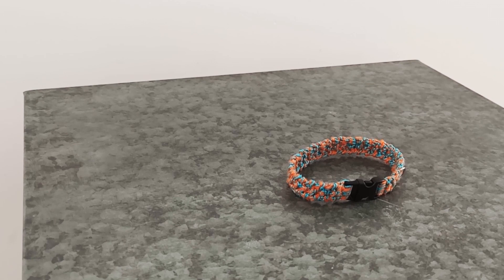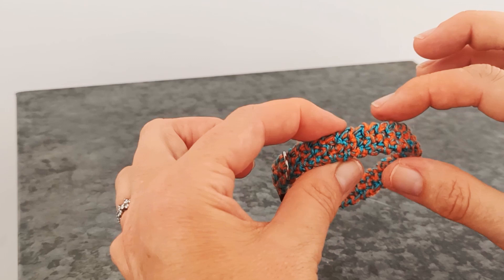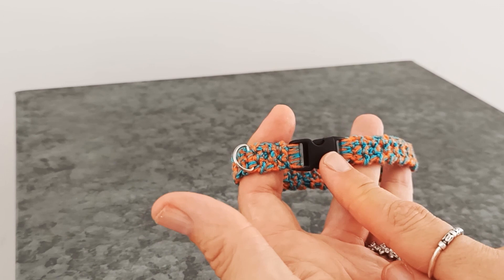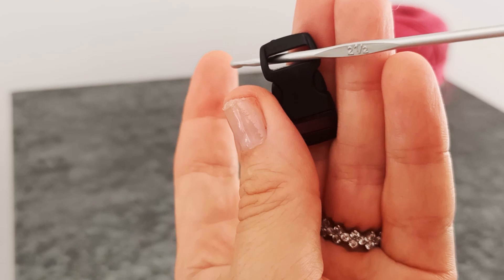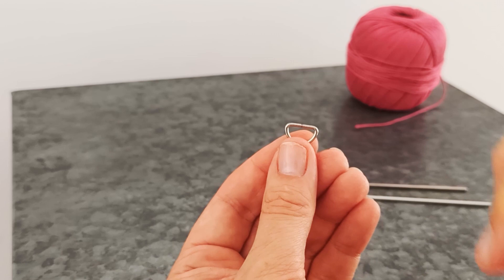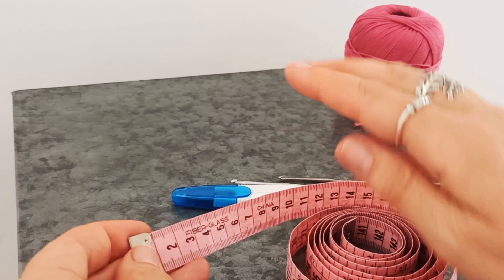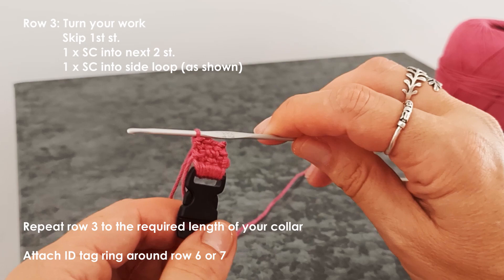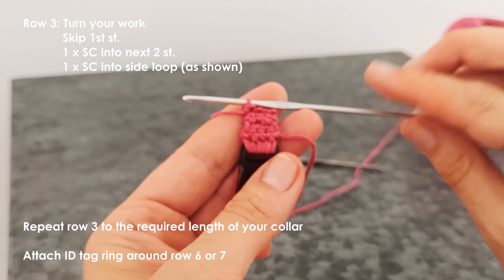Jasper Cat Safety Collar - Catventurous Crochet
Welcome to this beginner-friendly video tutorial for our Jasper Cat Safety Collar. This collar features an ID tag attachment and this pattern can be used to make a breakaway safety collar. Safety information at 0:35.

0:00 Video starts
0:35 Safety notes
4:00 Materials
8:00 Stitches/techniques
9:00 Tutorial starts

This video is dedicated to the sweetest, best-dressed tuxedo kitty who ever lived, Jasper Moon.

We would love to see photos of your fashionably catventurous kitty wearing his/her shirt collar.

Materials: (4:00)
       Fine weight 100% cotton or other non-stretch material such as paracord or macrame cord
       Small gauge crochet hook (I used 2.5mm)
       Lace hook to assist loosening loops
       Sharp and fine darning needle
       Safety release clasp
       D or O ring 1cm diameter
       Scissors
       Measuring tape

Stitches/techniques: (8:00)
       Slip knot onto hook
       Chain st.
       Single crochet (SC)
       Attaching hardware
       Working into the side loop in a row

Tutorial starts at 9:00

Fully customisable to your cat's neck circumference.

**IMPORTANT: These collars are intended to be practical, stylish and fun for you and your cat. For their safety, please supervise your cat at all times while they are wearing this collar or any other item that secures around the neck that does not feature a safety breakaway clasp. Never lead a cat on a leash that is attached to a collar. When on leash, a cat should always wear a harness that distributes weight and force away from the neck. **